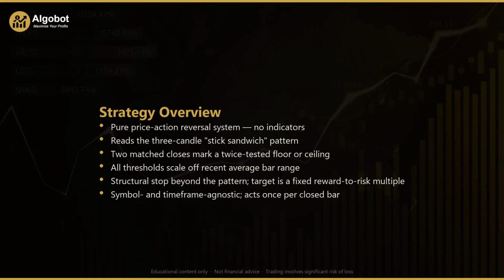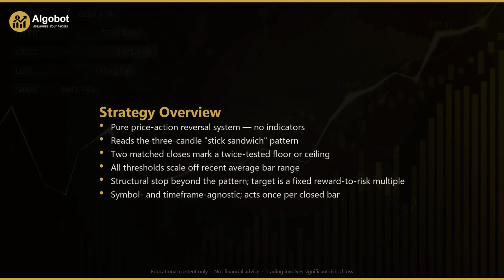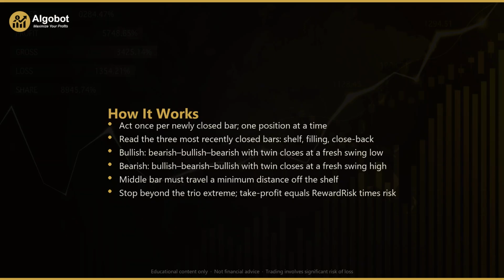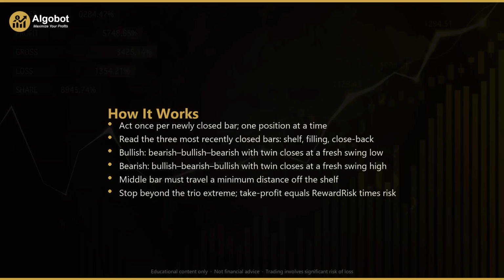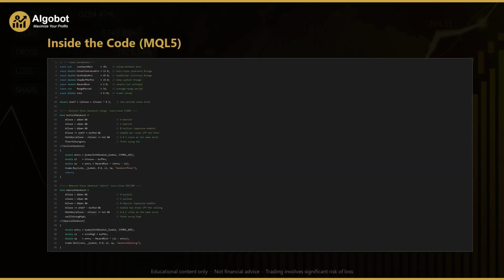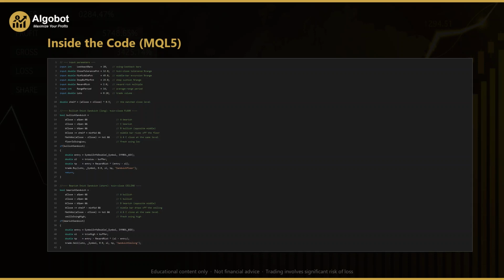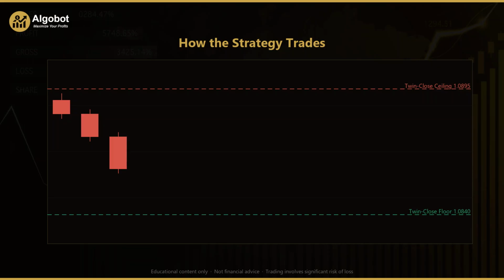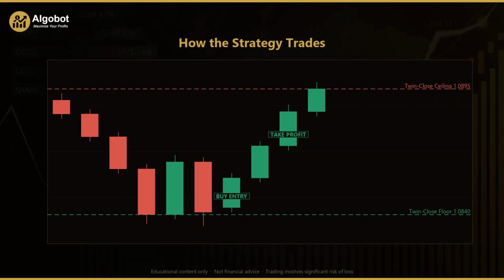Twin Close Sandwich Reversal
📊 Discover how the classic Stick Sandwich candlestick pattern turns three candles and two matching closing prices into a fully rules-based reversal study. This breakdown walks through how the EA reads bars A, B and C, why the shared "twin close" acts as a twice-defended floor or ceiling, and how a fresh swing extreme confirms the setup.

Key parameters:
• CloseTolerancePct – how tightly the two matched closes must align, as a percentage of average bar range.
• MinMiddlePct – the minimum distance the middle candle must travel off the shelf to qualify.
• RewardRisk – sets the take-profit as a multiple of the structural, swing-anchored stop distance.

00:00 Introduction
00:46 Strategy Overview
02:35 How It Works
05:03 Inside the Code (MQL5)
06:38 Logic Chart
09:57 Thank You